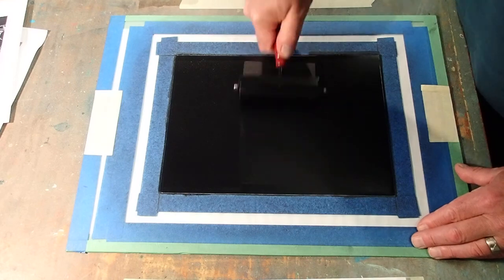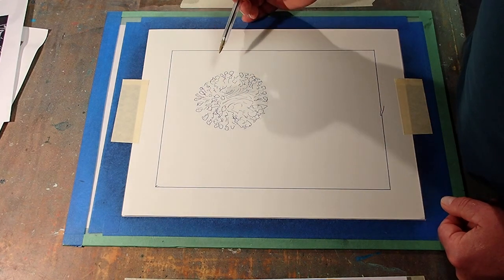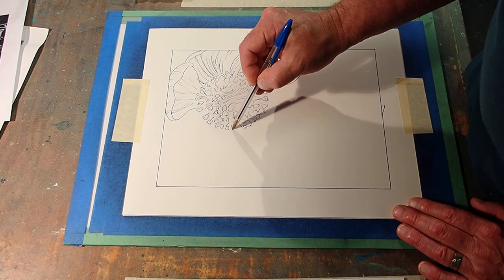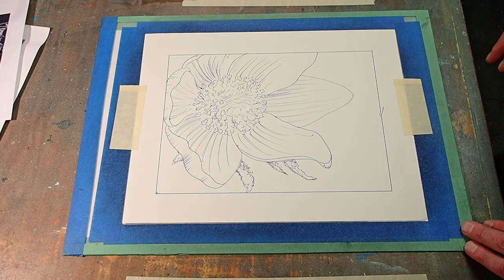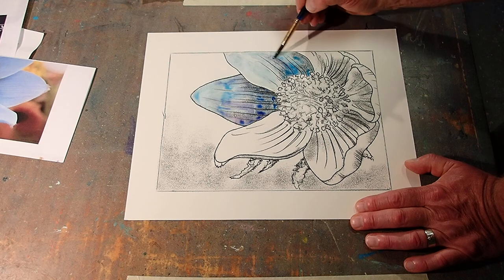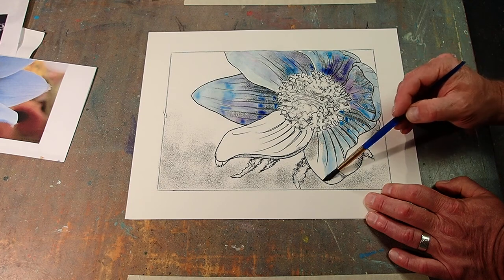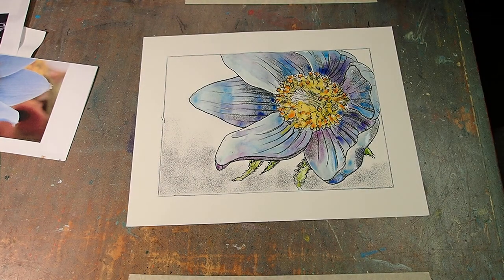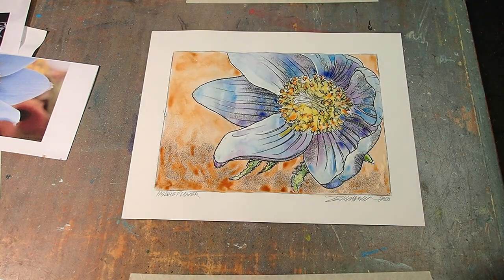Ink Transfer Drawing with Mark Zimmerman- Pasqueflower